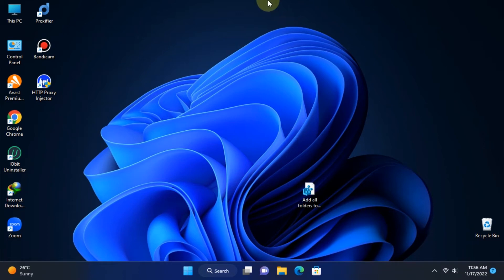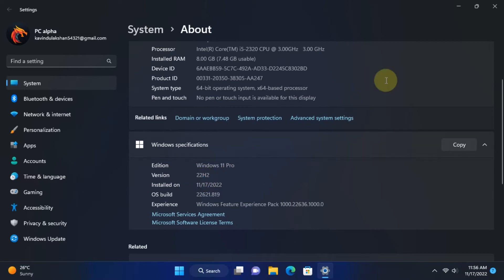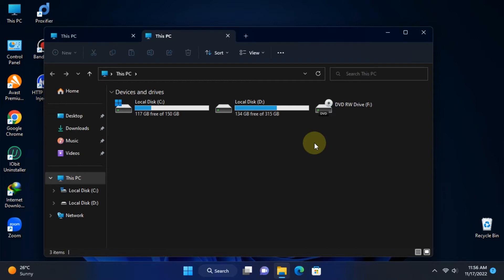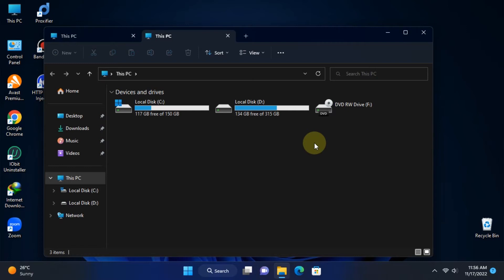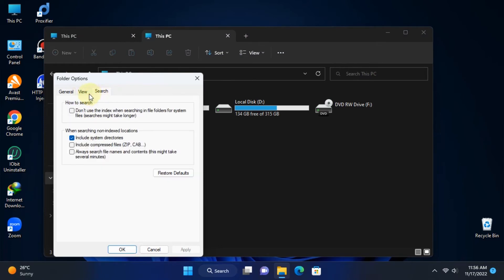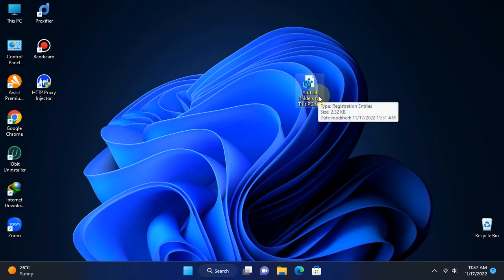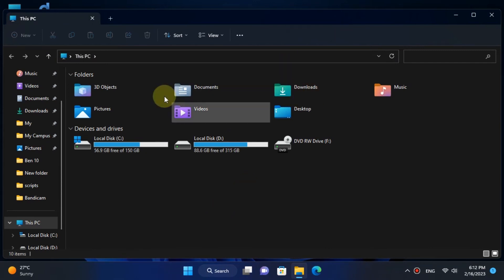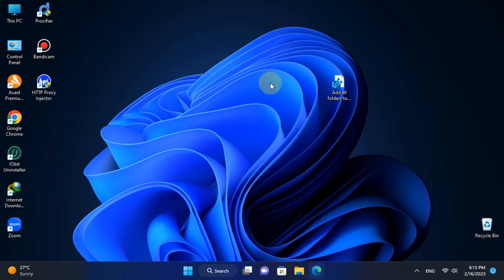Unlock the Missing Folder Section in File Explorer - Windows 11 22H2 Upgrade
How To Get Back The Folder Section in File Explorer After Upgrading Windows 11 22H2

In this video, you will see how to get back the folder section grouped list in file explorer which disappeared after updating to the latest windows 11 22H2 version. So if you still love to see the folder section when you open this pc watch this video.